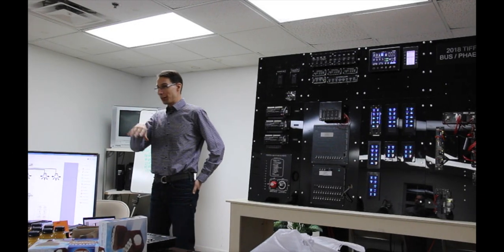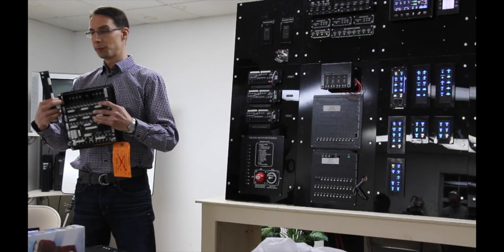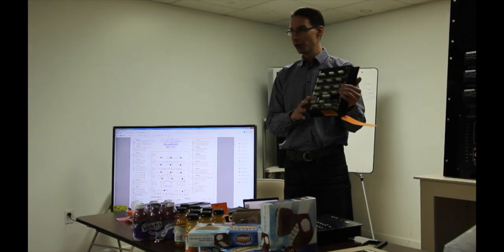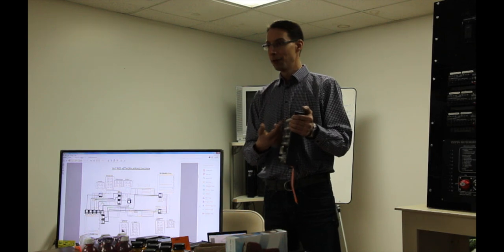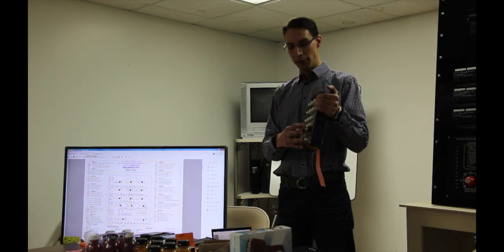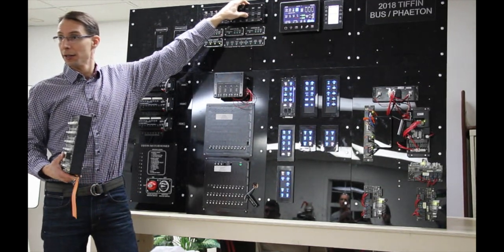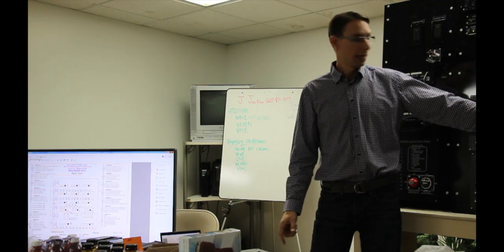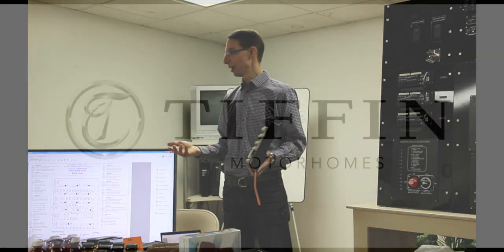Tiffin Motorhomes: Spyder Control Seminar; Analyzing the G6 House Panel, Driver Card and RSI9 Card.